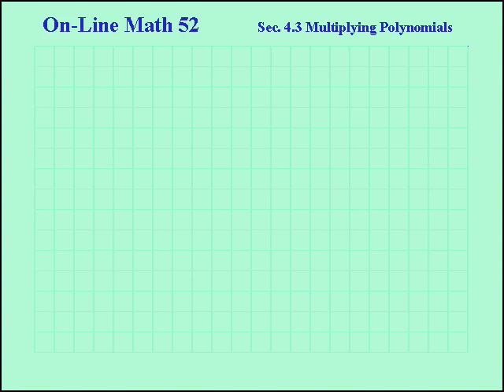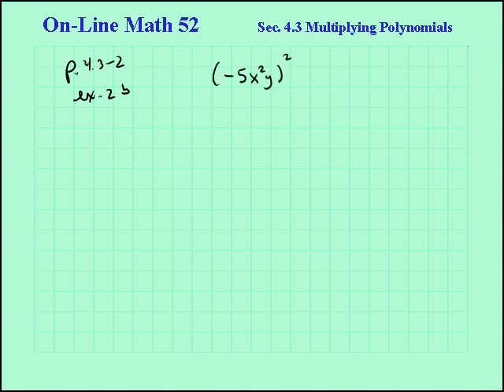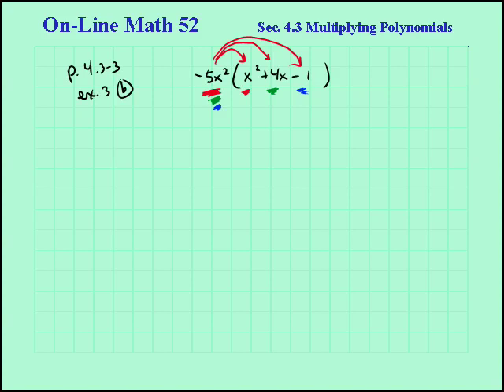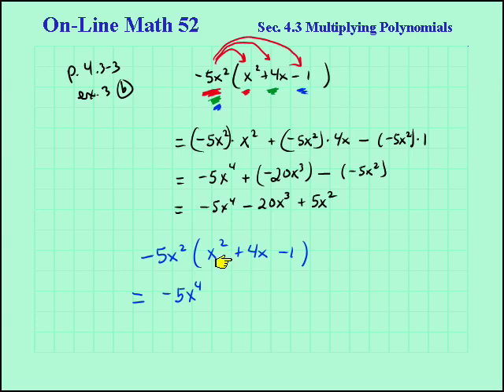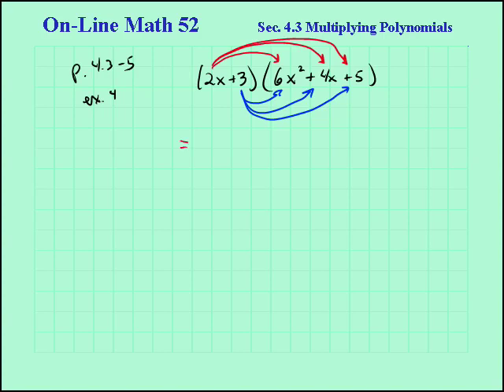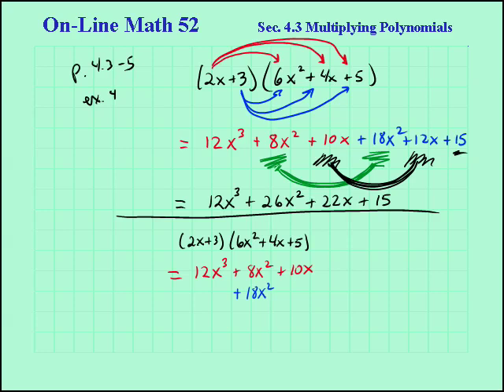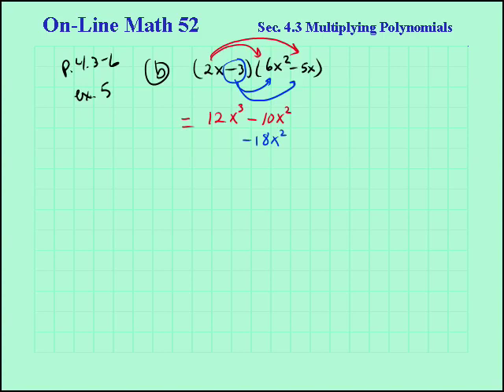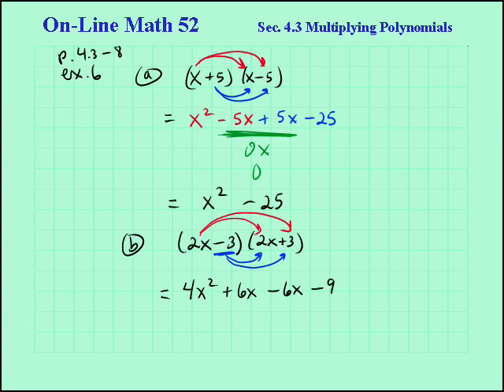Sec 4 3 Multiplying Polynomials all